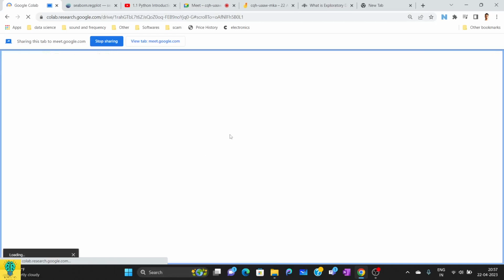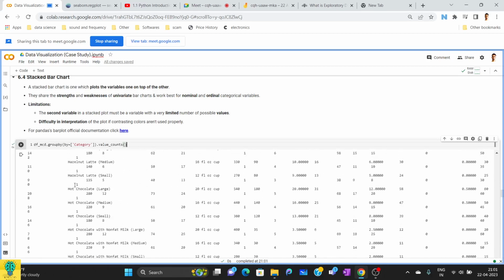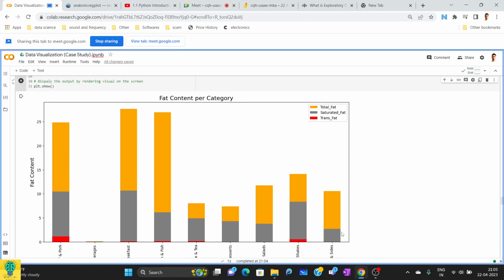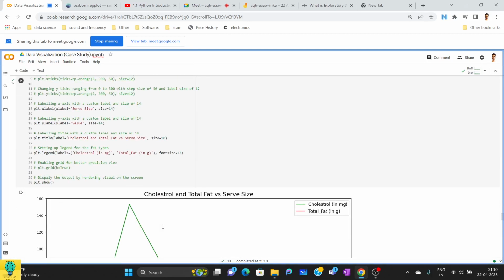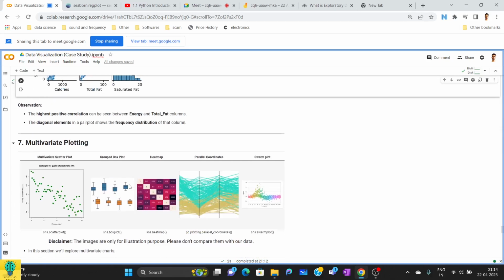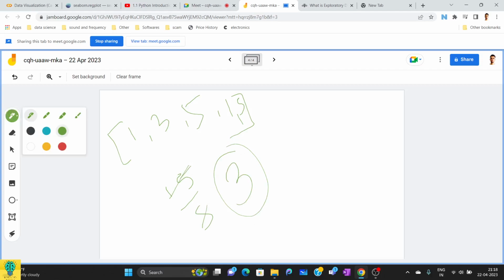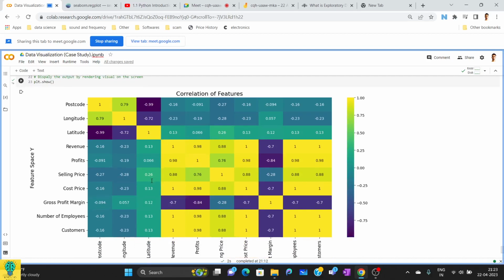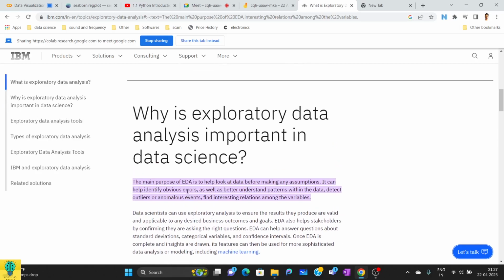9.3 Data Visualization in Python Using Pandas: A Comprehensive Guide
If you're looking to improve your data analysis skills, data visualization is an essential aspect to master. In this video, we'll walk you through how to use Python's Pandas library to create captivating visualizations of your data.

Whether you're a beginner or an advanced Python user, this comprehensive guide will cover everything you need to know about data visualization using Pandas. You'll learn how to clean and manipulate your data, choose the right visualization for your data type, and customize your plots to make them more impactful.

From scatter plots to heat maps, we'll show you how to create a variety of visualizations that will help you gain deeper insights from your data. Plus, we'll provide tips and tricks to optimize your visualizations for maximum impact.

Don't miss out on this opportunity to enhance your data analysis skills. Watch this video and start creating stunning visualizations in Python today!